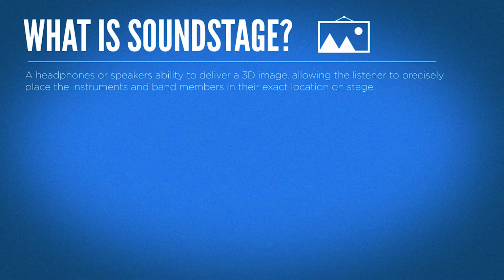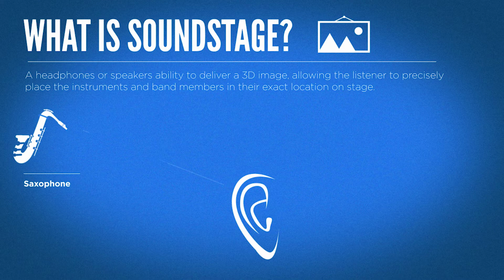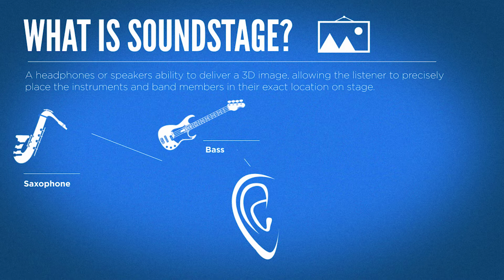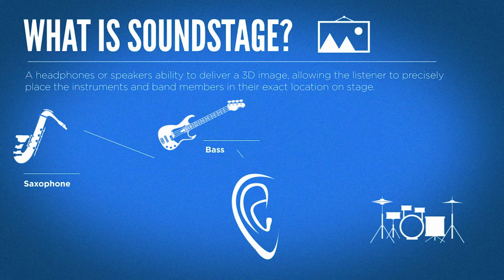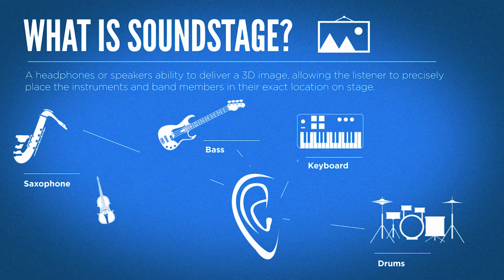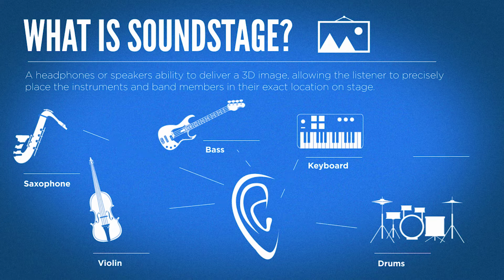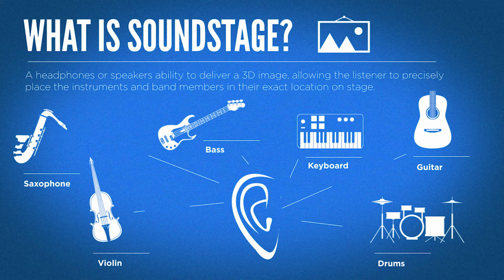What is Soundstage? | + IS MAYONNAISE AN INSTRUMENT?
My Updated Storefront/NO BS Recommendations

I hope you enjoyed this discussion on What is Soundstage, and came away with some valuable insight. Questions? Comments? Requests? Leave them down below! I could really use your support, feedback, etc.

🔗Paid Links🔗
🎧850 on Amazon
🎧850 @ B&H
📰Guides///
🥁🎹Programs Used: Reason, FL Studio.